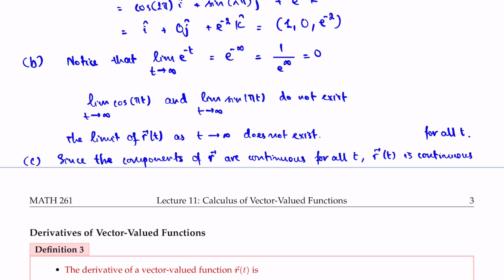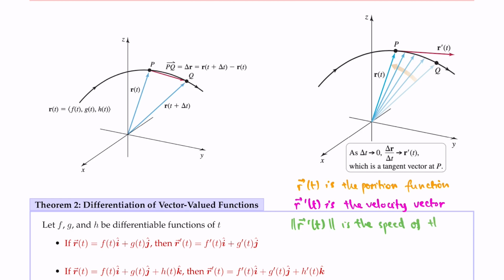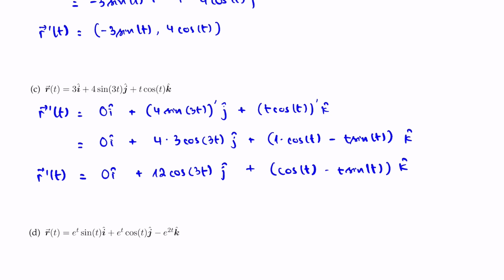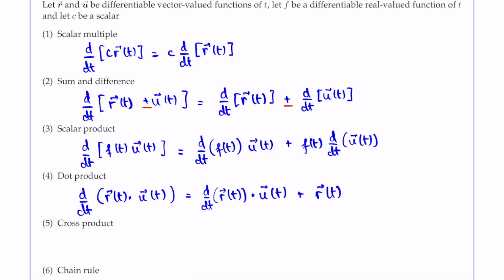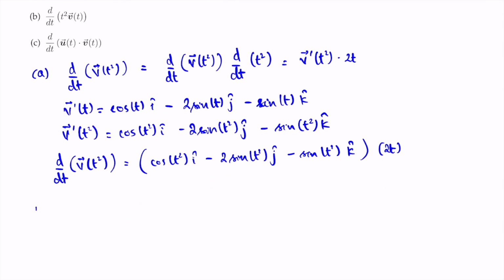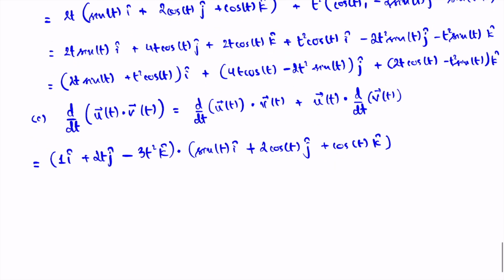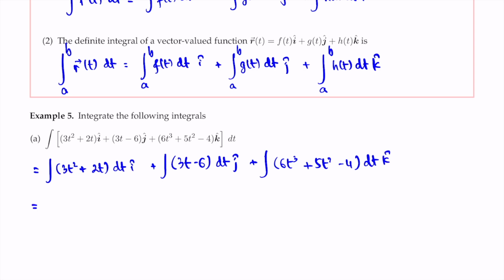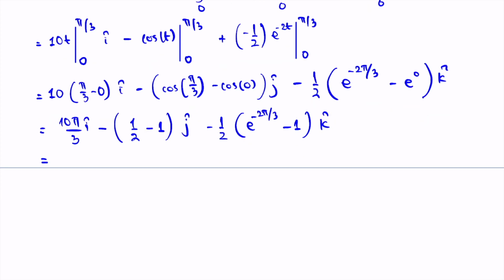L11 - Part 2 - Calculus of Vector-Valued Functions - Derivative and Integrals || Multivariable Cal